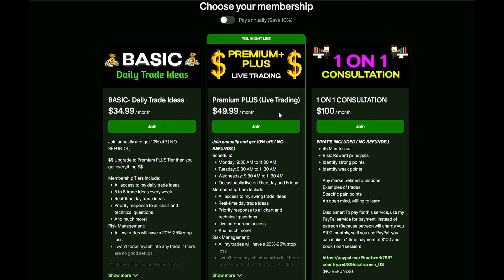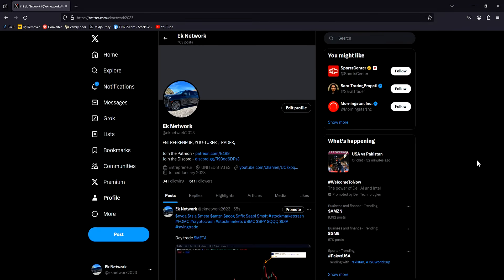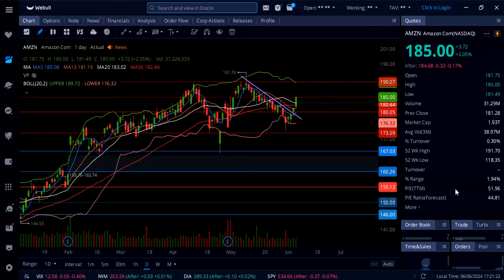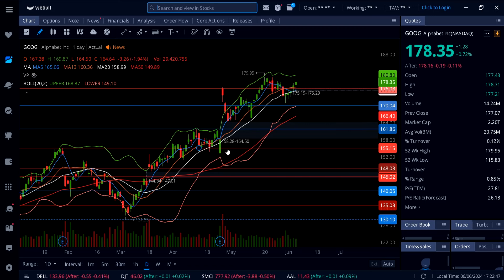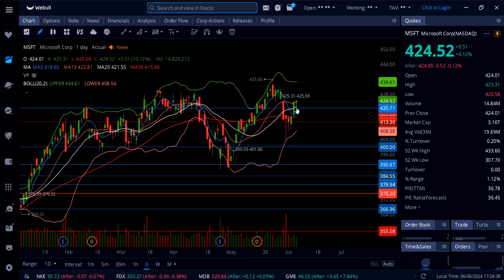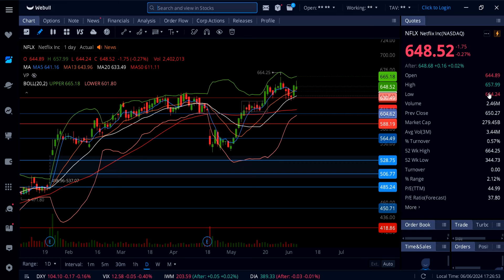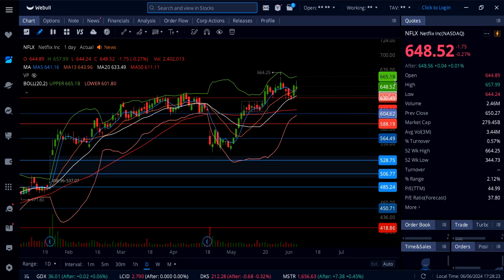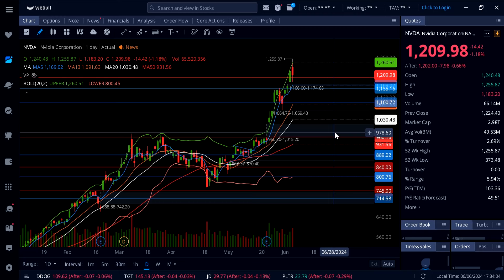TECH STOCK ANALYSIS (Amazon, Google, Meta, Apple, Tesla, Msft, Nflx, Amd, Nvda )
Amazon,
Tesla,
Google,
Meta,
Apple,
Microsoft,
Nvidia,
Amd,